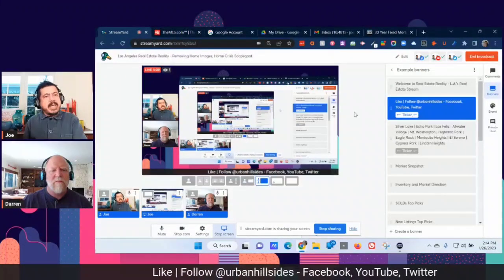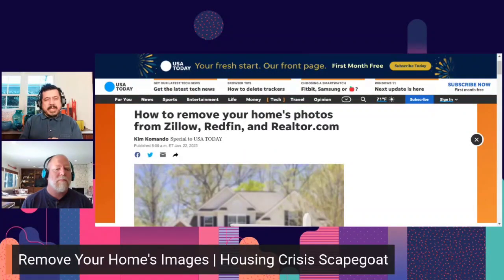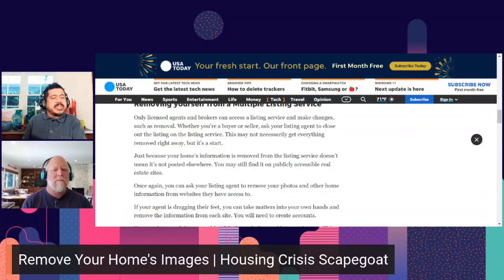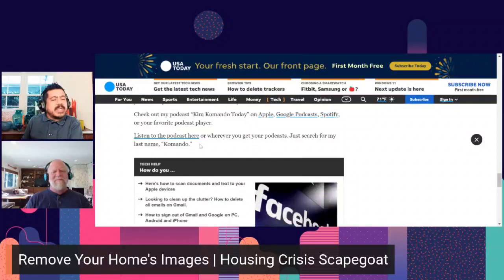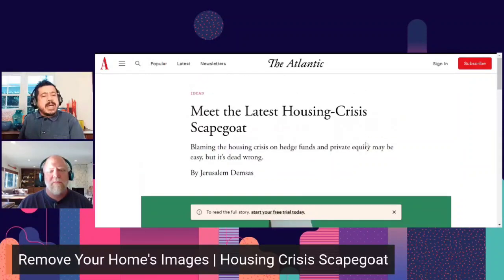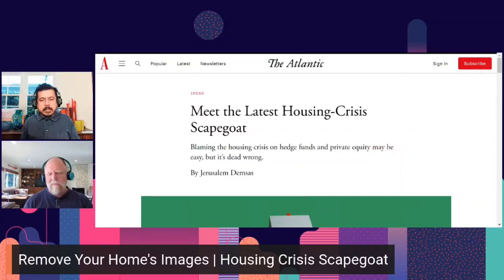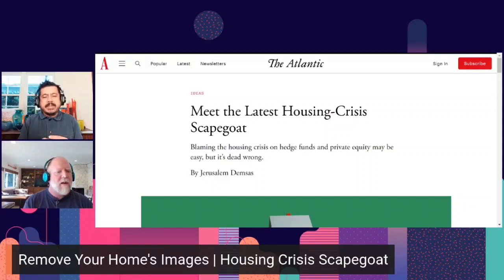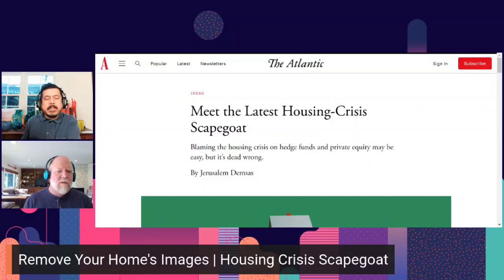How To Remove Your Home’s Images + Housing Crisis Scapegoat - Los Angeles Real Estate Reality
You own your home, but you want your privacy back. We explain how you can remove your home's images from real estate sites. For our second topic we discuss The Atlantic's article on unfairly blaming hedge funds and private equity for the housing crisis. The publication says it's too easy to blame and wrong. We don't completely agree. urbanhillsides.com